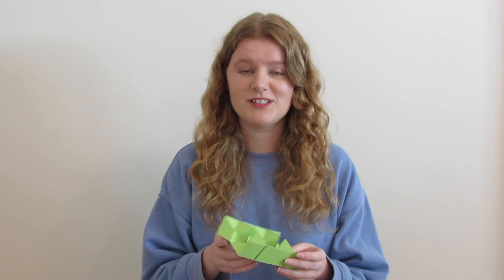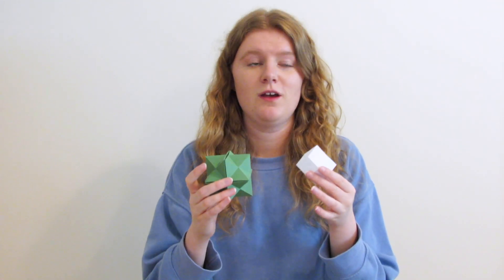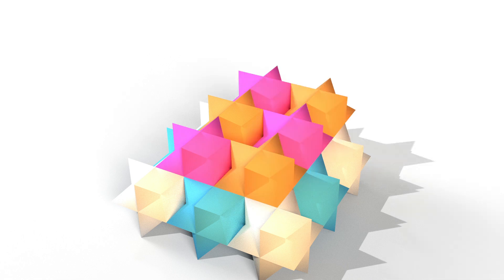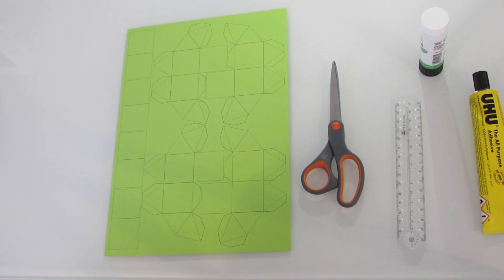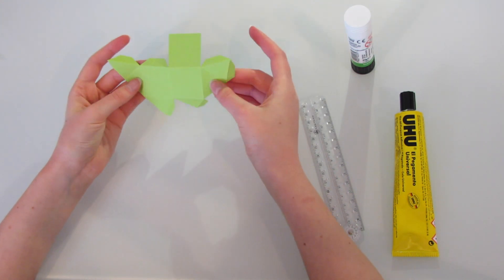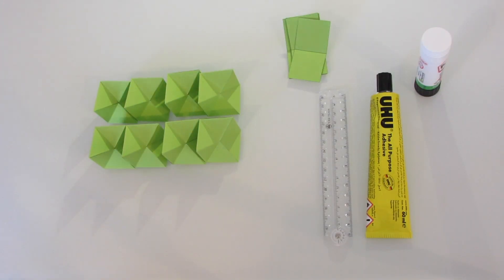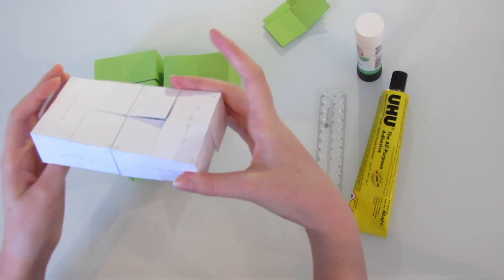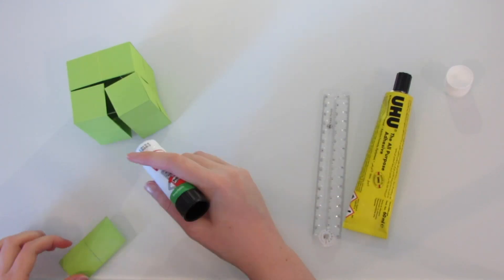Making The Yoshimoto Cube | Mathematical Craft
Let me tell you about the forever folding Yoshimoto Cube, and how you can make it with just paper, scissors and glue! This is my first video, hope you like it!

Skip to 3:33 for how to make it.
Diagrams: Glue flaps label 5:32
Side length ratios 3:12

- tag me if you make your own Yoshimoto Cube!